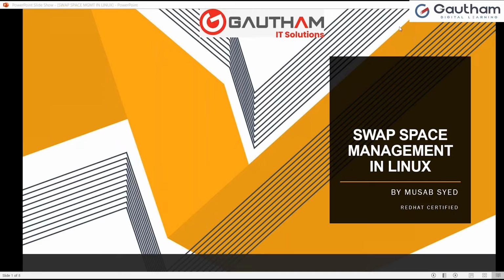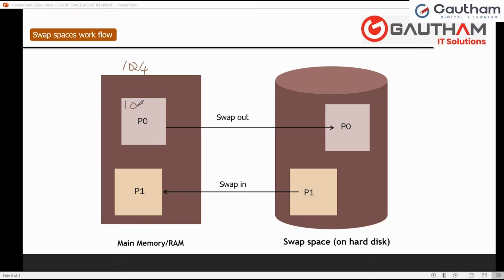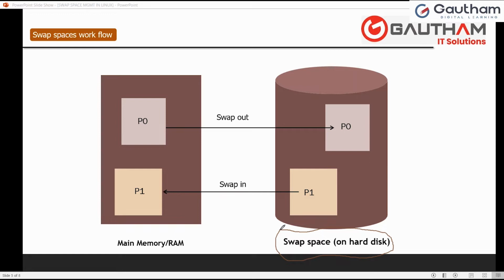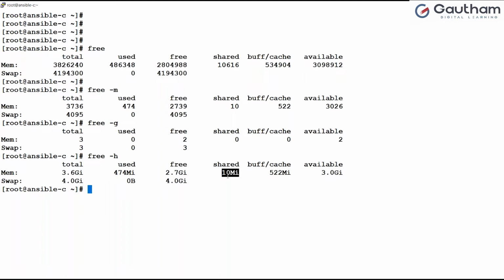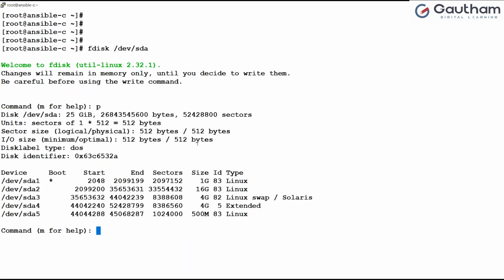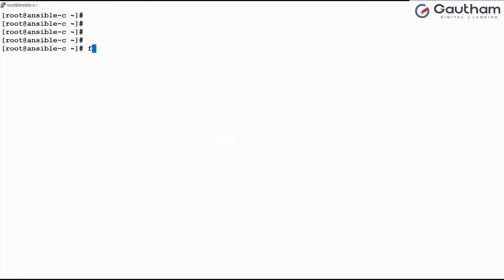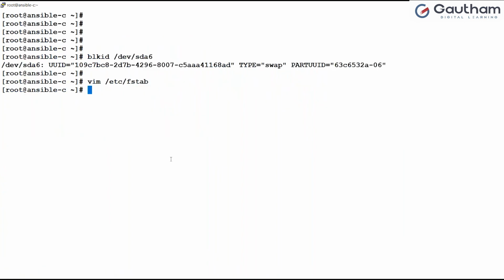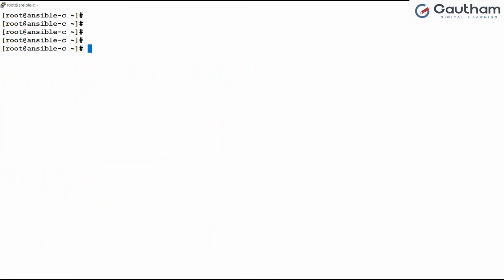Swap Space Management in Linux